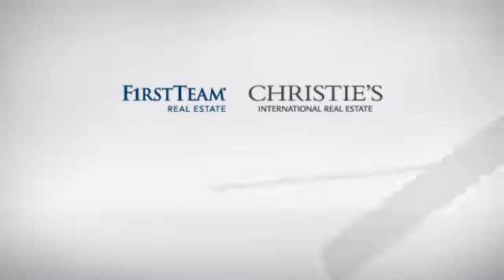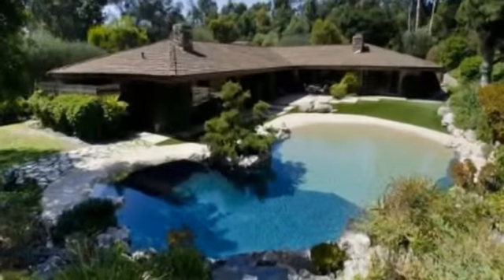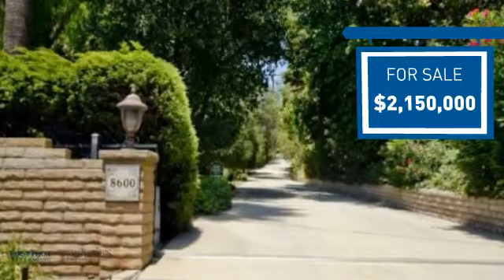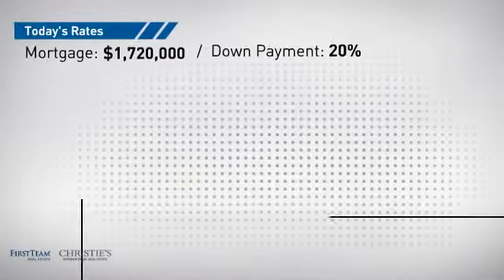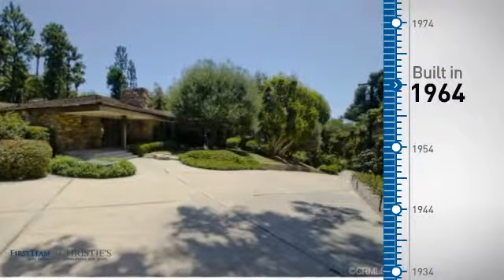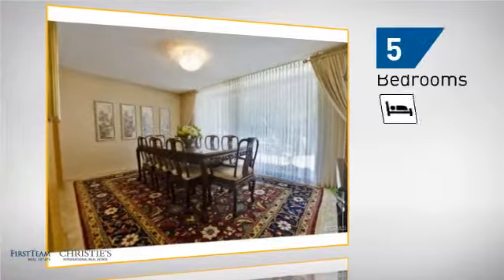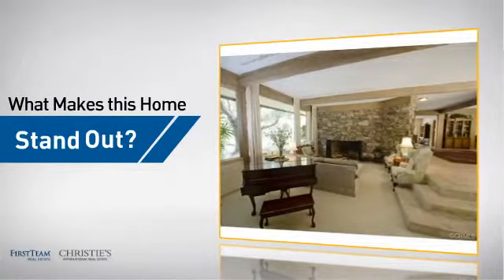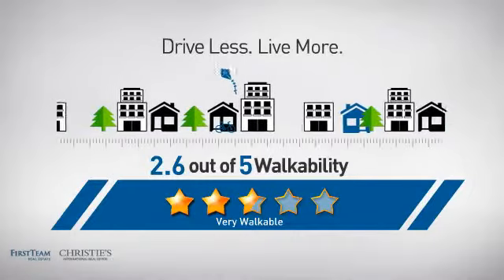8600 Via Santa Cruz Avenue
THIS PROPERTY IS TRULY A ONE OF A KIND CUSTOM FRIENDLY HILLS ESTATE. THIS HOME WAS DESIGNED BY THE WELL KNOWN DESIGNER GOERGE MACLEAN AND WAS FEATURED ON THE COVER OF THE OCTOBER 11TH 1970 ISSUE OF THE LA TIMES 'HOME' MAGAZINE. THIS AMAZING ESTATE FEATURES GARDEN AND POOL VIEWS THROUGHOUT THE HOME. IT HAS A VIEW OF CATALINA AND THE CITY LIGHTS. THE DOUBLE DOOR ENTRY LEADS YOU TO A SPACIOUS OPEN FLOOR PLAN. REMOLDED GOURMET KITCHEN WITH STAINLESS STEEL APPLIANCES AND GRANITE COUNTER TOPS. PRIVATE DINNING ROOM WITH BUILT IN COAT CLOSET AND DIRECT ACCESS TO THE KITCHEN. OVER-SIZED FAMILY ROOM WITH STONE FIREPLACE, BUILT IN BBQ AND A VIEW OF THE GORGEOUS BEACH ENTRY POOL WITH ROCK WATERFALLS. A SUNK-IN FORMAL LIVING ROOM WITH AN OVER-SIZED STONE FIREPLACE. A PRIVATE LIBRARY WITH FIREPLACE AND POOL/GARDEN VIEWS. EACH BEDROOM IN THE HOME IS AN EN SUITE FOR EACH FAMILY MEMBERS PRIVACY. OVER-SIZED MASTER BEDROOM WITH HIS AND HER'S PRIVATE BATHROOMS AND WALK IN CLOSETS. THIS HOME HAS A DETACHED GUEST HOUSE WITH ITS OWN KITCHEN AND BATHROOM. HUGE BUILD-ABLE LOT THAT SITS ON ITS OWN ACRE WITH CATALINA AND CITY LIGHTS VIEW. THIS FRIENDLY HILLS ESTATE IS TRULY A MUST SEE√¢‚Ç¨¬¶.